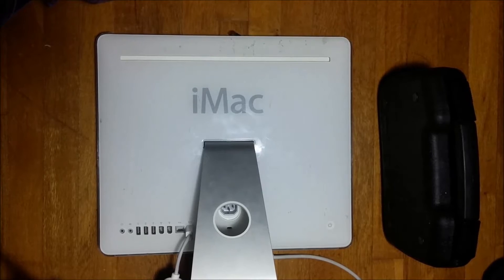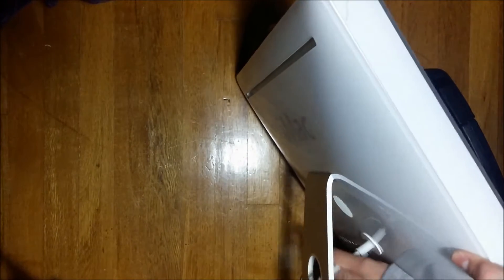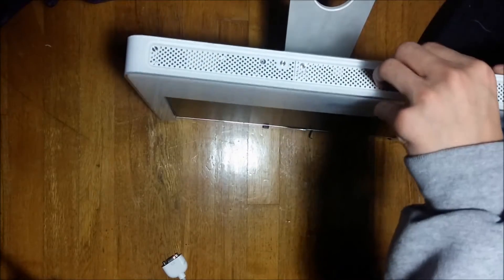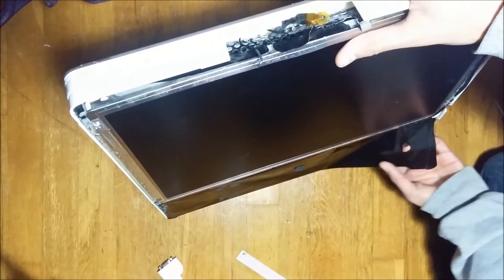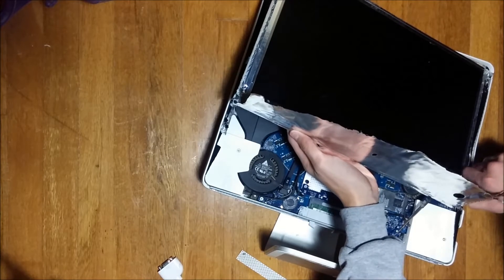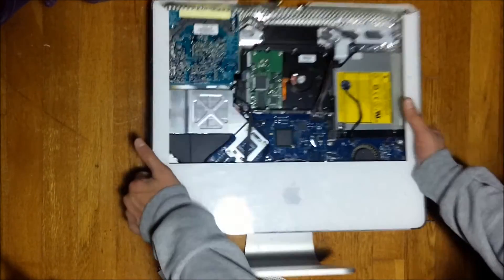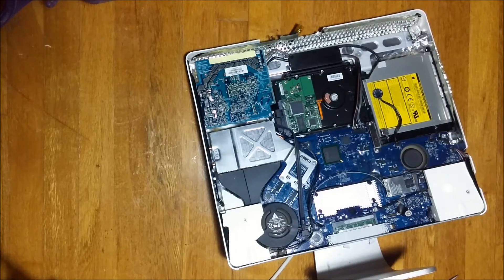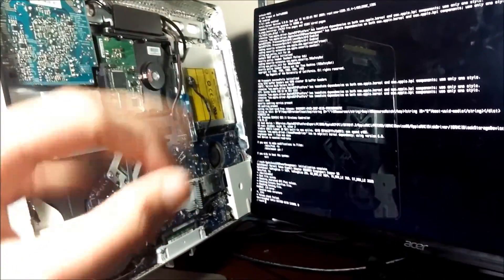iMac 2006 Disassembly Commentary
COD Commentaries are overrated. It's all about them disassembly commentaries.

I have plans for an SSD upgrade, a dual/triple boot of operating systems, and much more.